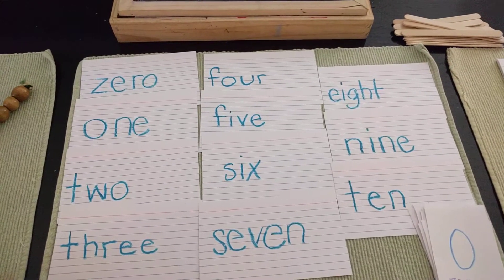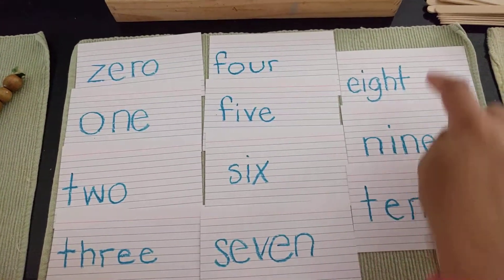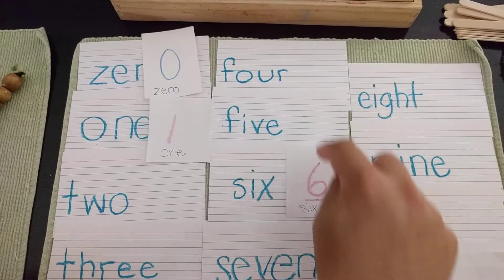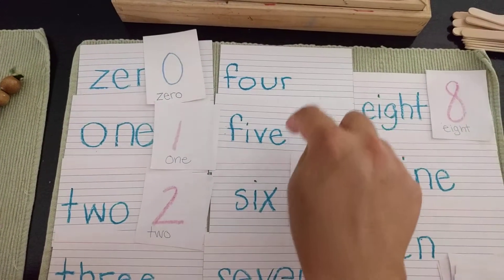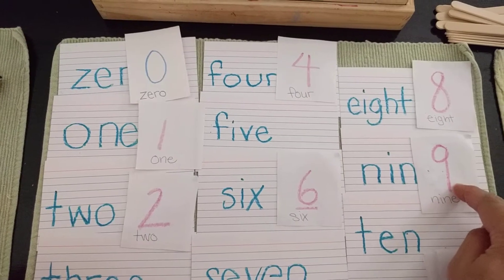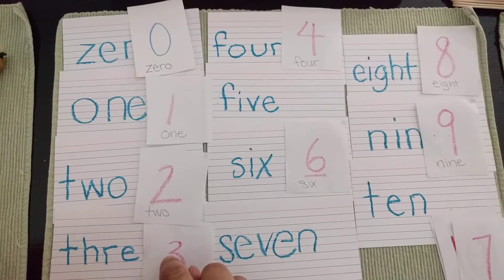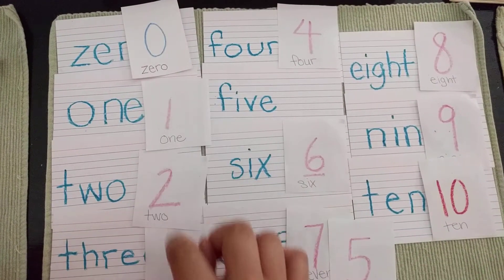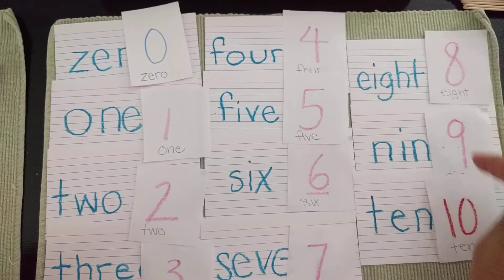Number Match and Sing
In this matching game, we practice singing scales while reviewing what numbers look like when written out as words.